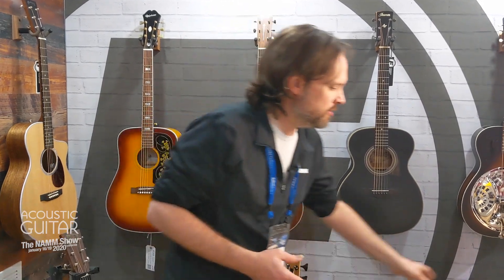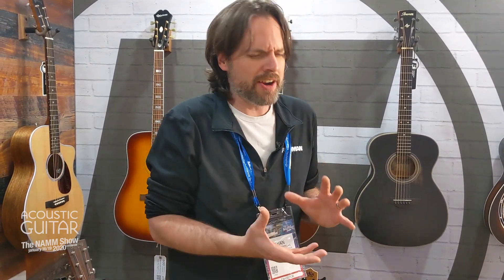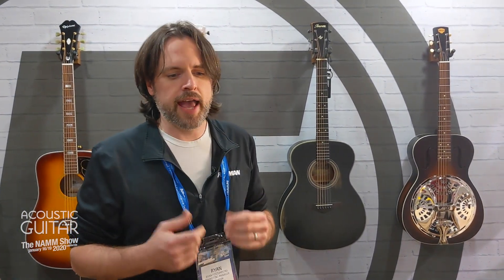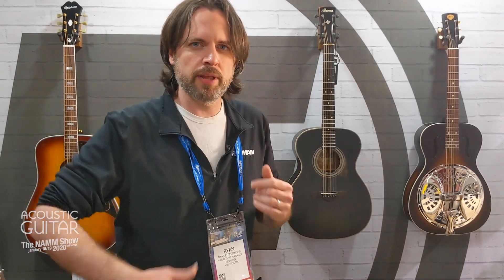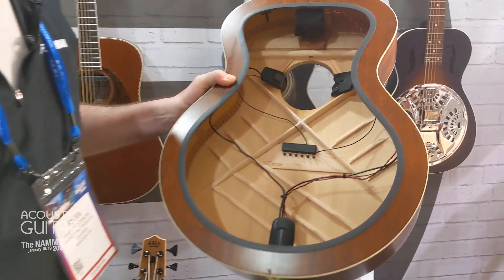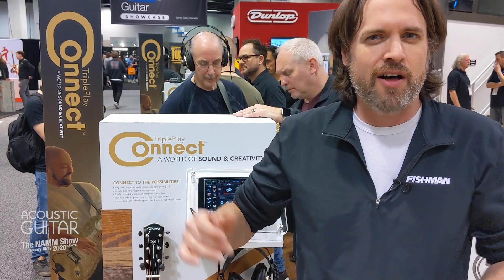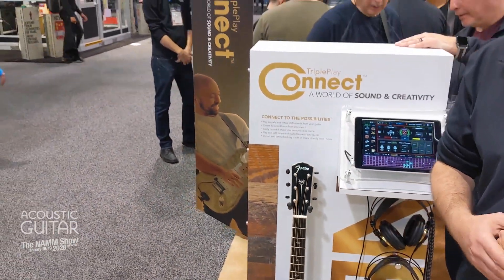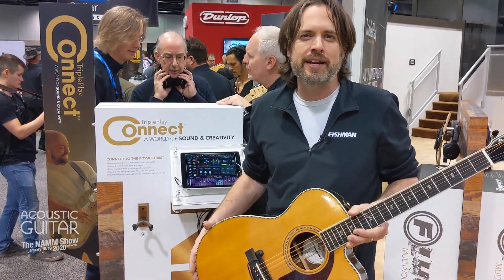Fishman Debuts PowerTap Rare Earth and TriplePlay MIDI Pickups for Acoustic Guitars at NAMM 2020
Fishman marketing manager Ryan Fitzsimmons introduces the company's new easy to install PowerTap Series Rare Earth pickup, which is a feedback-resistant soundboard body sensor that is great for percussive players (and others), opening "a whole new world of tactile dynamics to your playing," he says. He also gives us a look at Fishman's TriplePlay Connect MIDI Guitar Controller, which give players unprecedented access to MIDI sounds via an iPad.